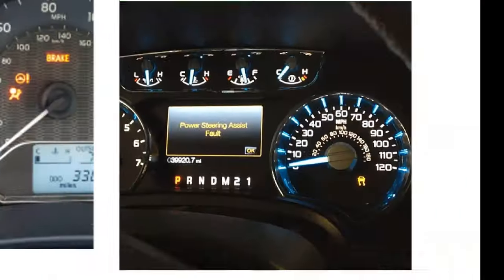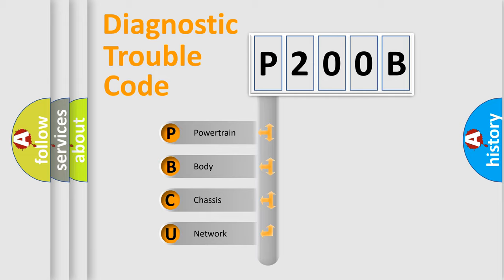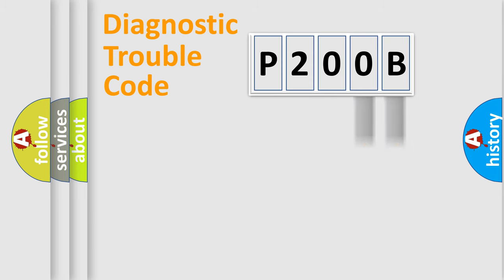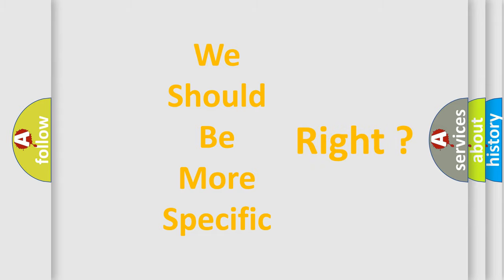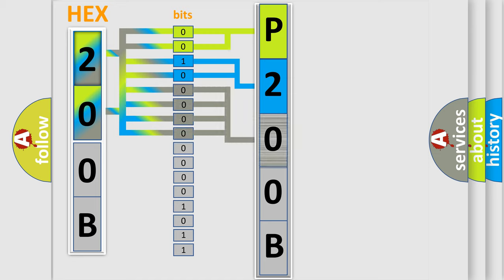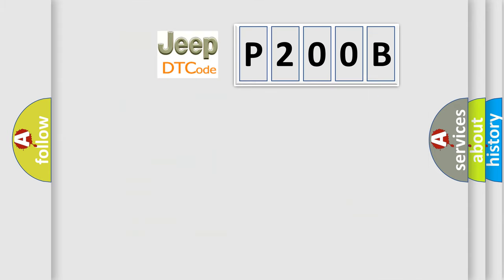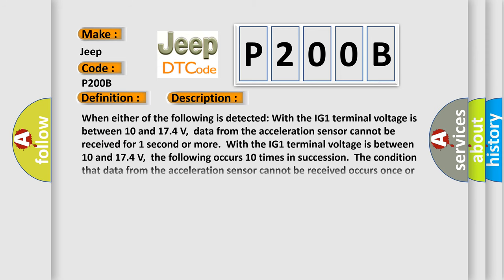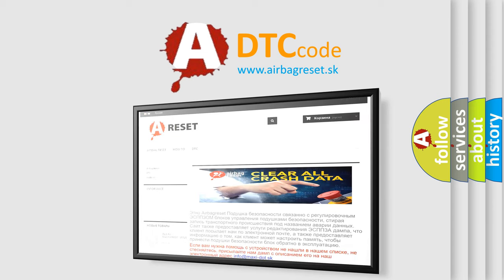DTC Jeep P200B Short Explanation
Contents:
0:21 Basic DTC analysis according to OBD2 protocol standard.
1:48 Insight into programming
2:58 A diagnostically understandable description of the Diagnostic Trouble Code
3:05 Basic error definition

Make:
Jeep
Code:
P200B
Definition:
Lost Communication with Lateral Acceleration Sensor Module
Description: